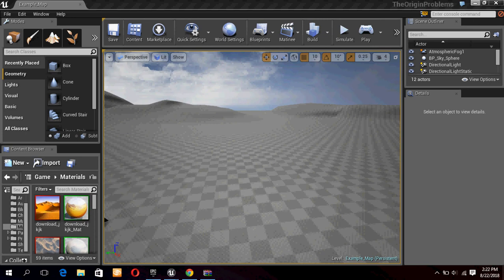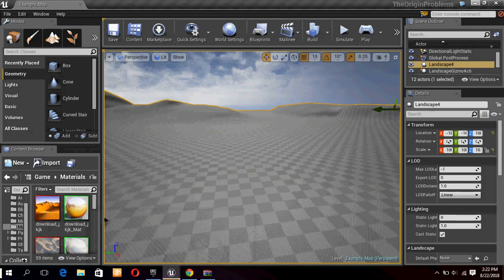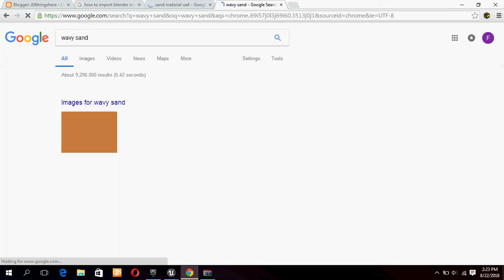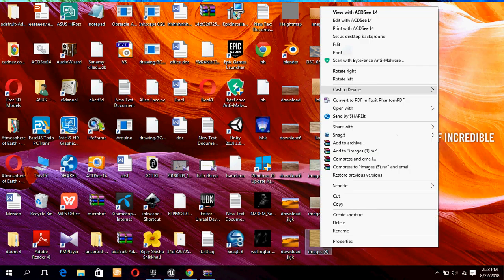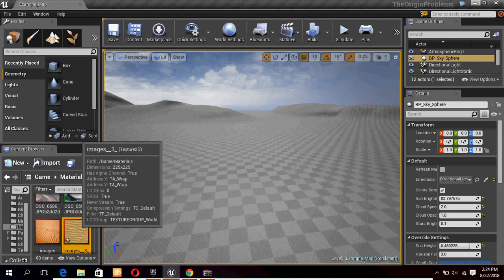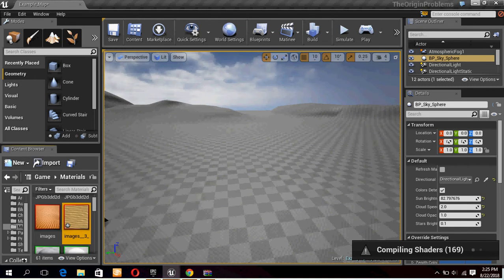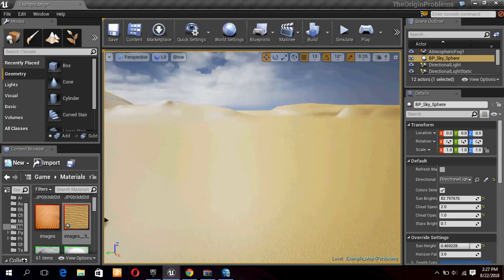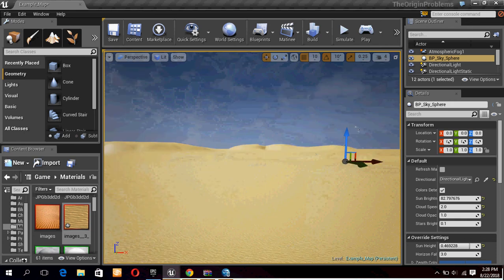How to create a sand metarial for ue 4!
There is a big problem in ue4. That is there is no sand material here. So many of the game developers buy desert packs with $.
Here, I showed how to create a sand material from scratch.
Please visit there and be a member.